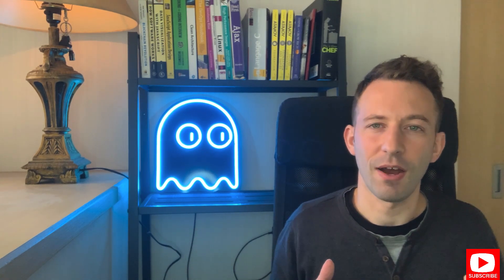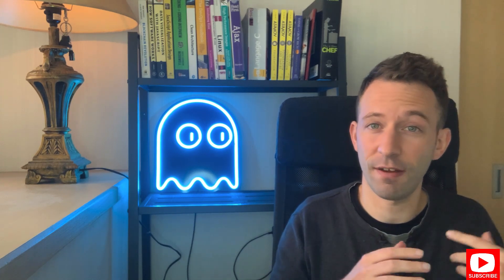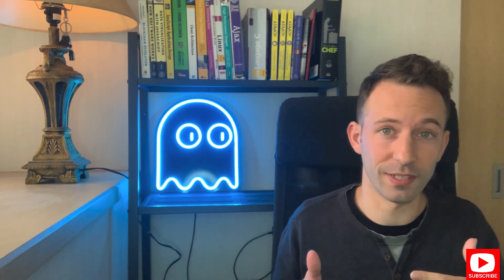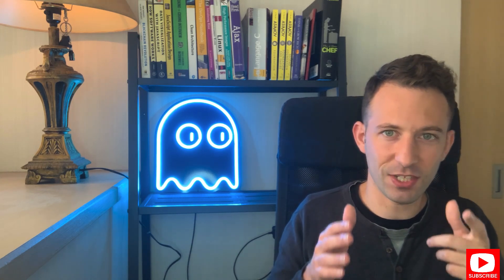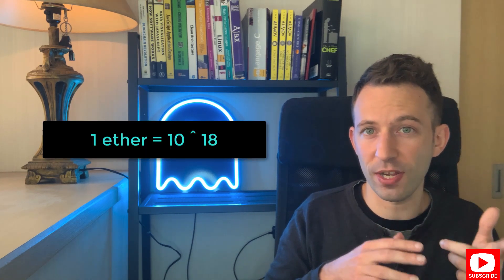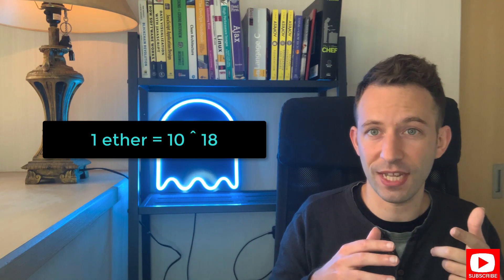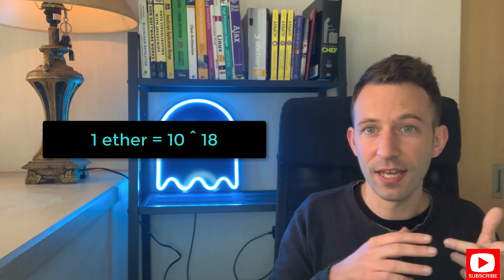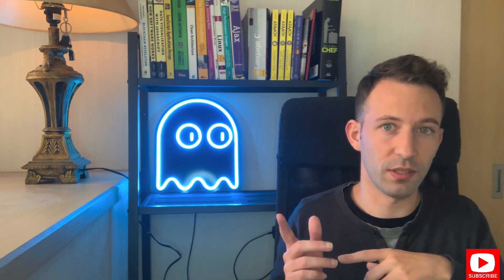I found a ton of great tutorials for Binance Smart Chain Development